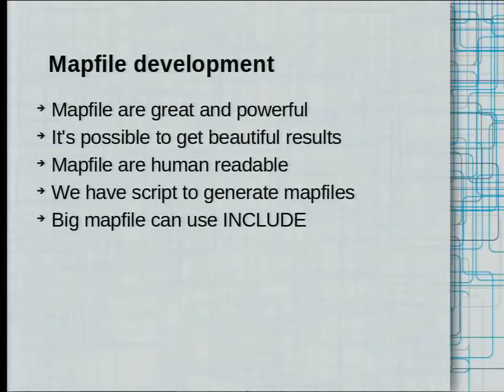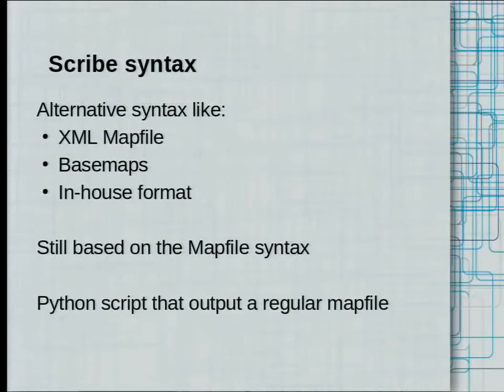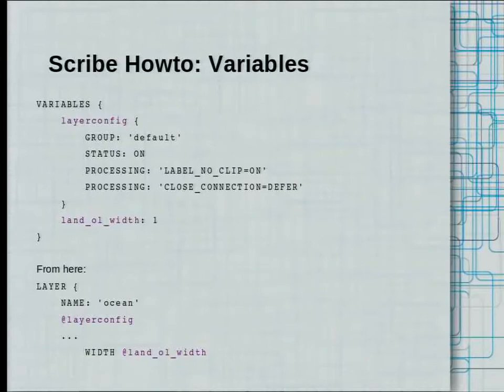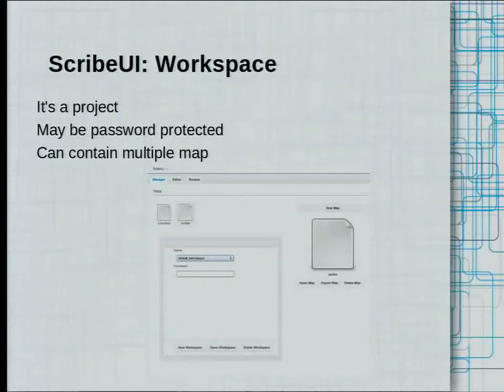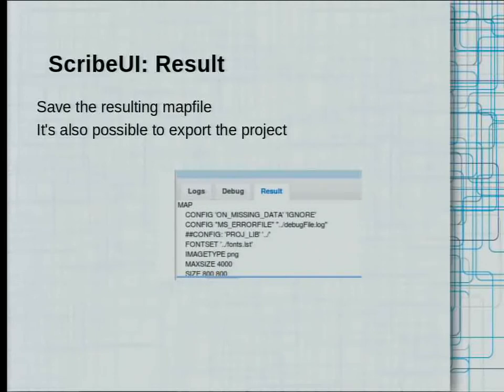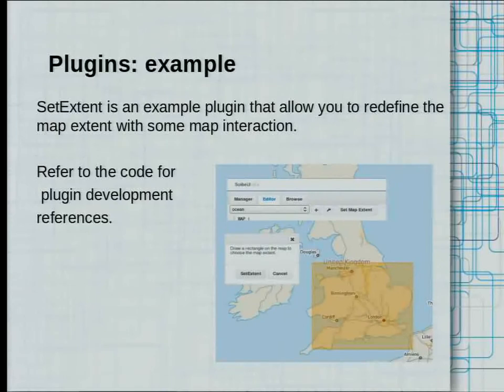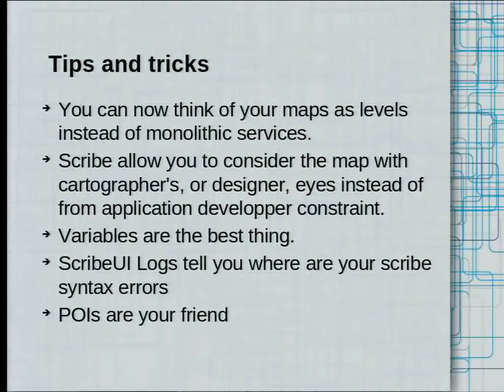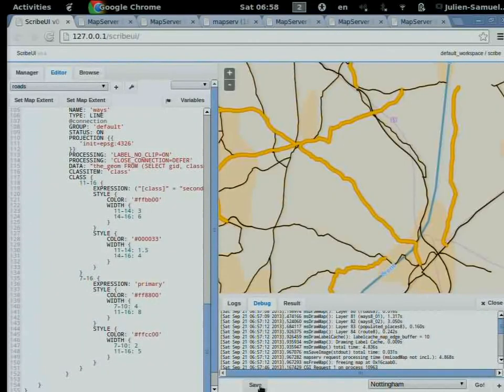Scribe: MapServer Mapfile Development Made Easy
Anyone who has tried to create great looking maps for a large dataset such as OpenStreetMap knows how daunting of a task that can be. Scribe is the solution to this painstaking task. This presentation will introduce this new way to not only edit, but mostly to manage, mapfiles. No matter how much data you have, how many mapfiles or the complexity of your symbology, it will help you sort out the essential by removing the iterative part of the process. Getting rid of all of this error prone copy-paste as well! Scribe is a python script that allows you to write a configuration file instead of a mapfile. The configuration is similar to Basemaps, but simpler to use and less verbose.